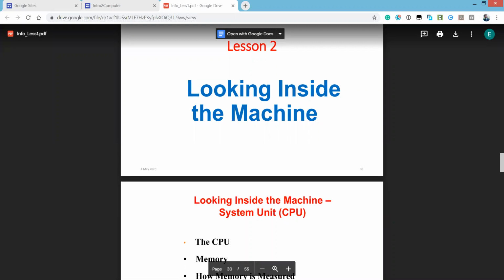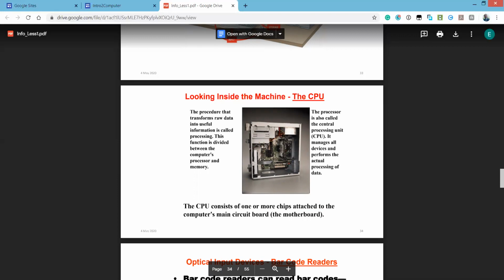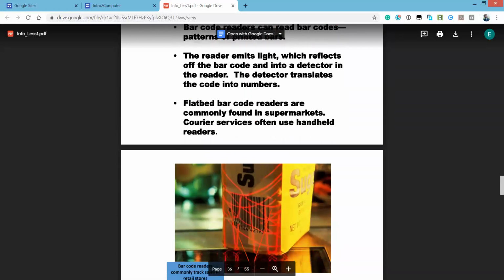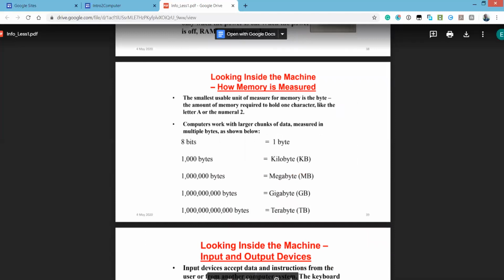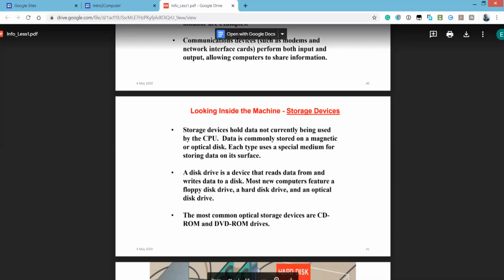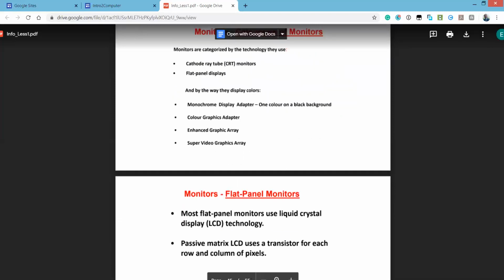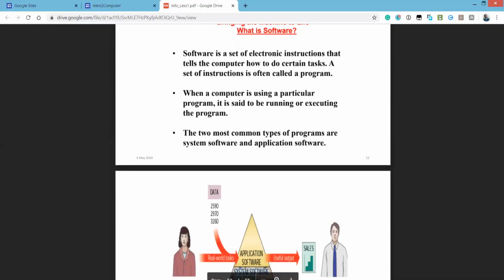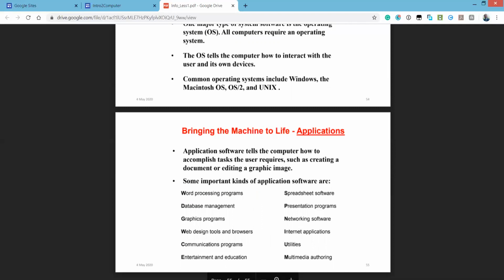intro inside the computer